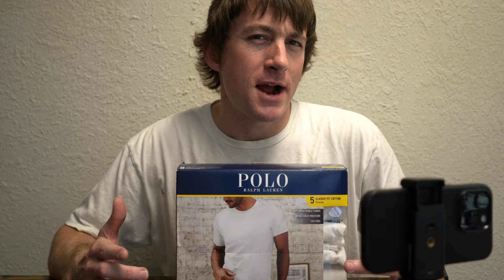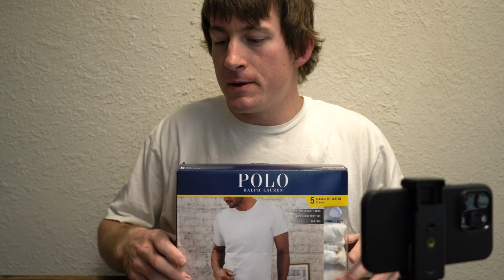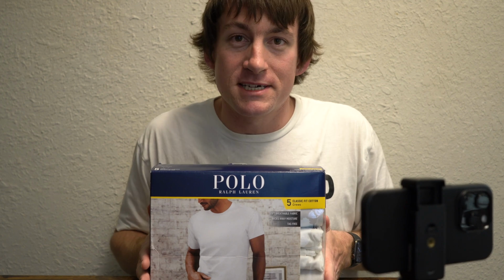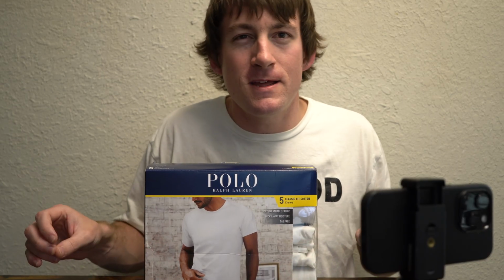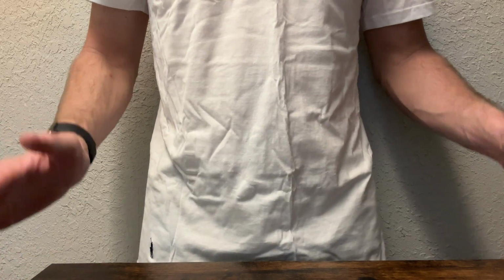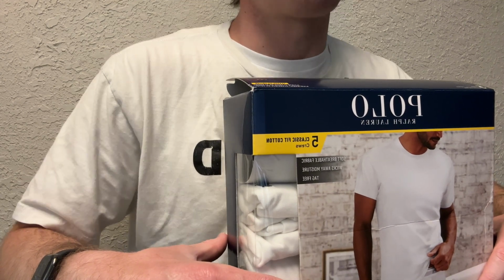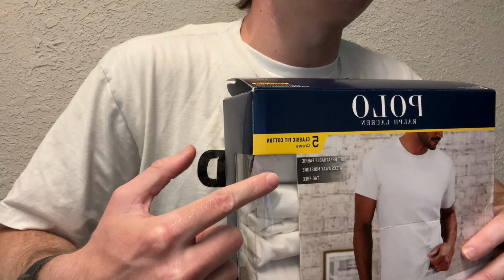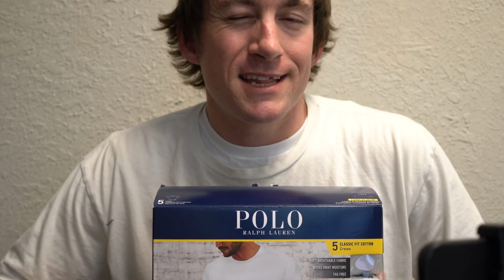Any Good? The Polo Ralph Lauren Cotton Crew Neck Undershirt Is $70 For Five Shirts In A Pack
A good alternative

John Warminski

Big-Box Good

***Bought at a Big-Box retailer, department store or chain retailer.

Convenience Good

***Bought online, over the phone or through the mail.

Vendor Good

***Bought from a vendor at a flea market or pop-up shop.

Creator Names: Killer Reviews, Killer Details, John Warminski, Shopping The Internet, ISN, ISN NOW, ISN Now, Shopping The Internet Now, Shopping The Internet NOW

John Warminski
“Killer Reviews” on YouTube and
“Killer Details” on YouTube.

John Warminski
Killer Reviews
Killer Details